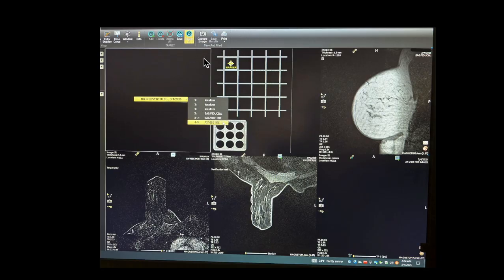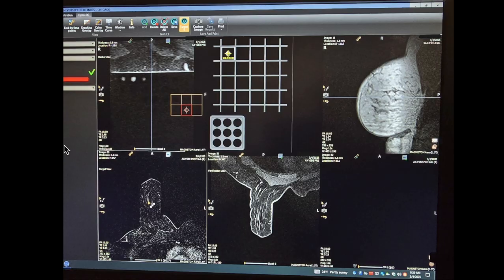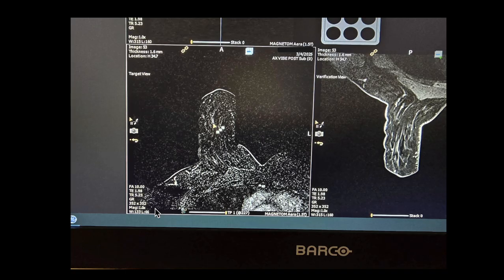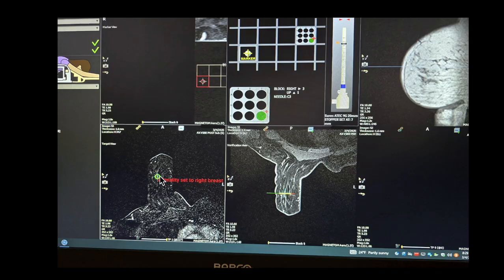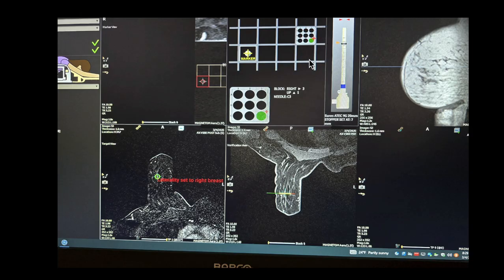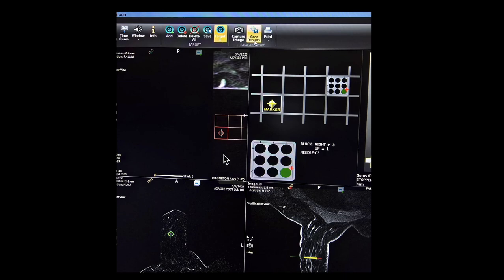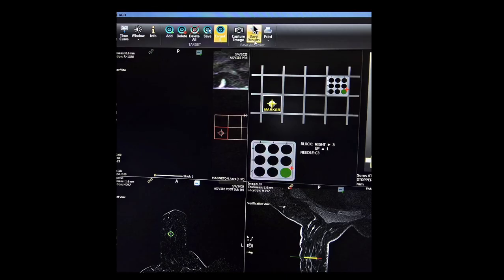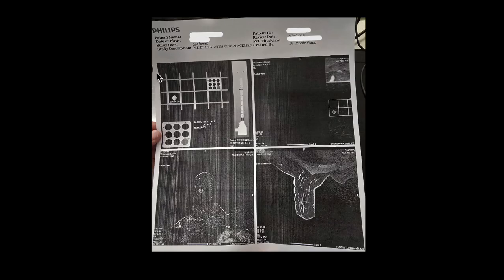How to perform MR guided biopsies